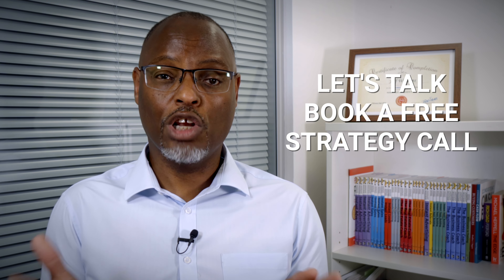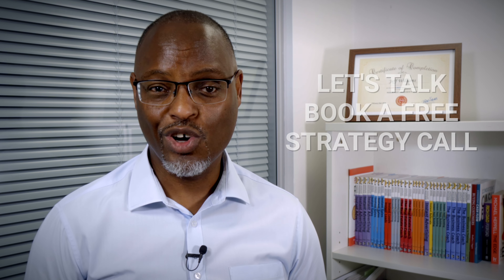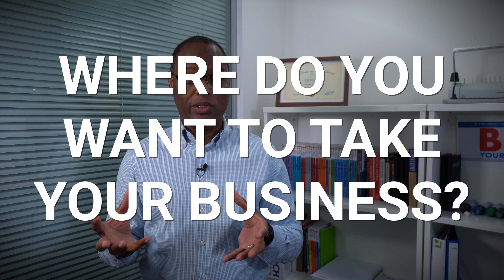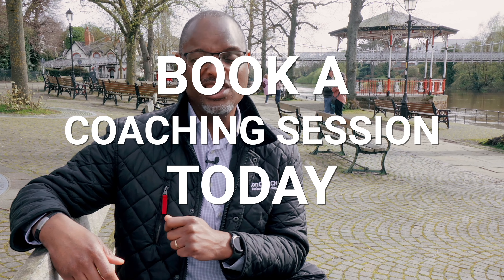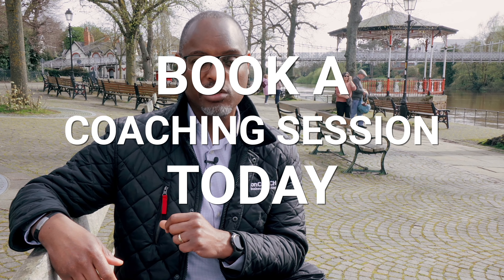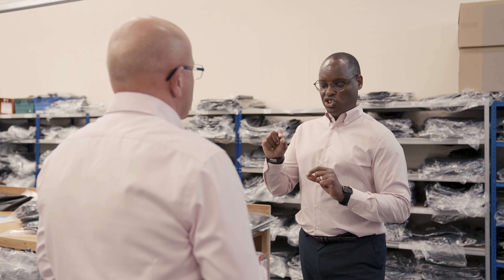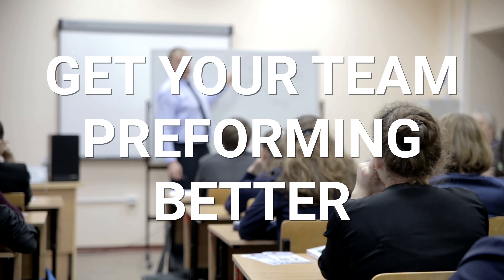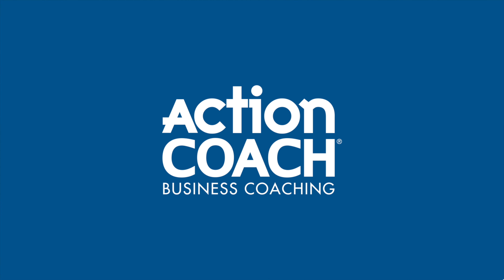Are you Making A HUGE MISTAKE?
What’s the true cost of a bad hire for your business? 🤔💸

Join us in this video as we explore the financial consequences of poor hiring decisions and reveal key strategies for effective onboarding. 📈✨

Learn how to empower new employees with a clear understanding of their roles, authority, and growth opportunities! 🚀🌱

Let’s transform our induction process to attract and retain exceptional talent!

Learn how to increase your profits and make your business easier to run.
As my client I will show you how to:
• Manage your time more profitably
• Get better results from your team
• Create sustainable business growth with a proven action plan
• Build a business that will help you live the life of your dreams